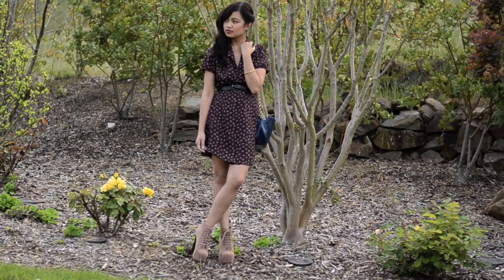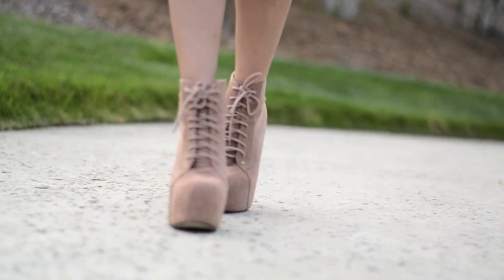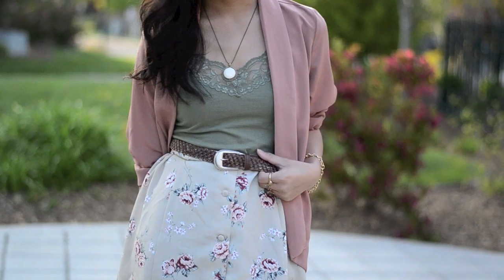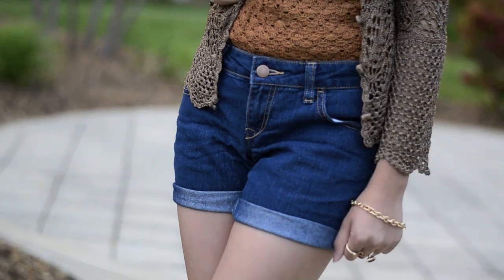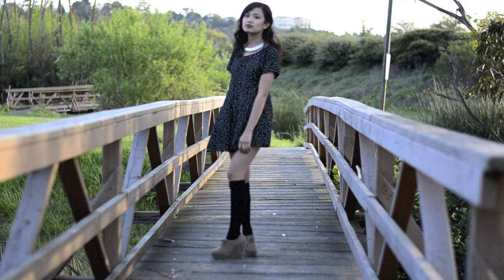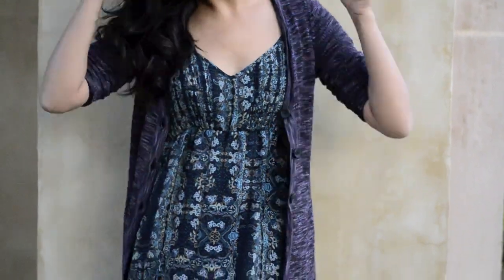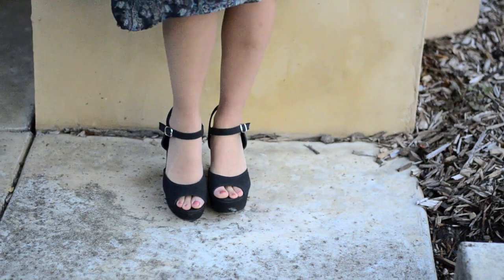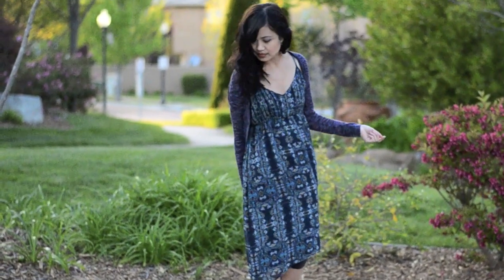Spring Lookbook: Pinup and Grungy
For more of my lookbooks check this out!

Username: Bohemianragz22

Music by: Reverie Sound Revue-Not like the thieves  & Gold Motel- Summer House

Outfit 1: Thomo thirsted Vintage brown dress with tiny florals, Quilted blue bag Salvation army. Shoes by Craze (Sold in Urbanog.com)

Outfit 2: Forever 21 Dusty rose blazer, Lacey Olive blouse by Charlotte Russe, Skirt is Vintage Old Navy dated in the 90s, Brown strap wedges by Charlotte Russe

Outfit 3: Open crochet cardigan thirsted, Vintage knitted tank by Mendocino, Pants made into shorts by mush and bought in Forever21.com $10.50 finds

Outfit 4: Grungy tiny floral is thirfted, Knee High socks by F21 & Wedges, and necklace 0_o

Outfit 5: Forever21 Maxi Cardigan, UrbanOutfitters Kimichi maxi blue dress.